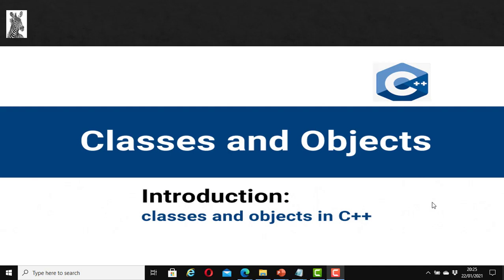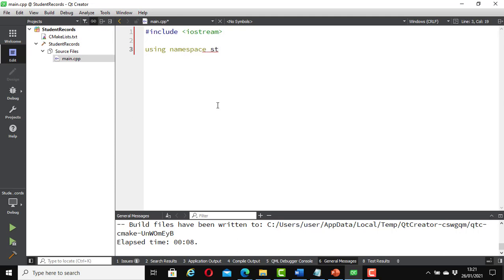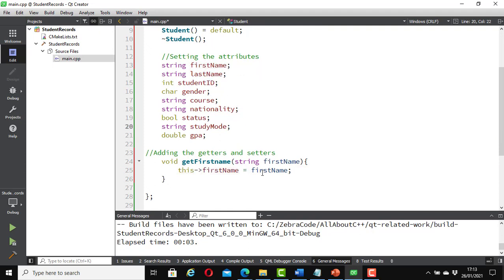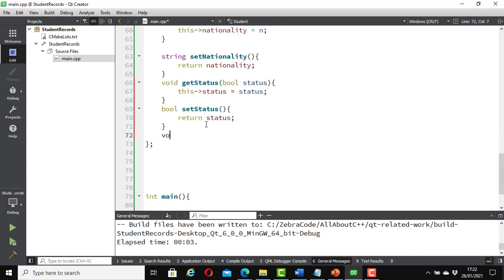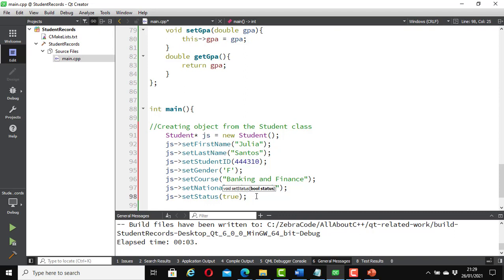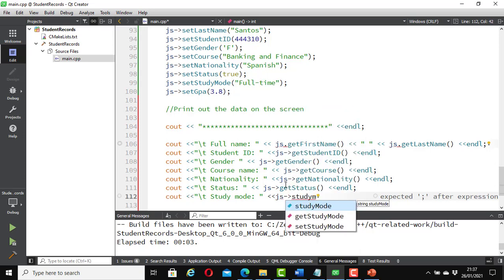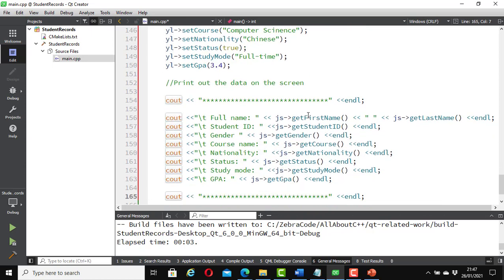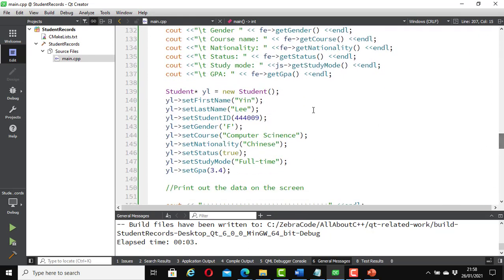OOP in C++ - Classes and Objects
Introduction to Classes and Objects in C++ Application Development. In this video, you will learn about the concept of Object Oriented Programming (OOP). You will learn about classes and objects in both theoretical and practical terms.